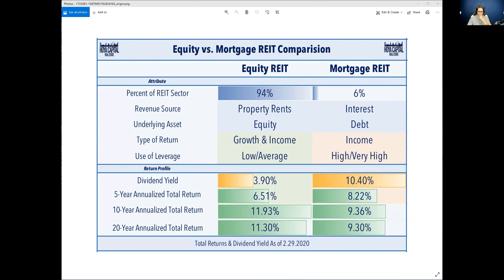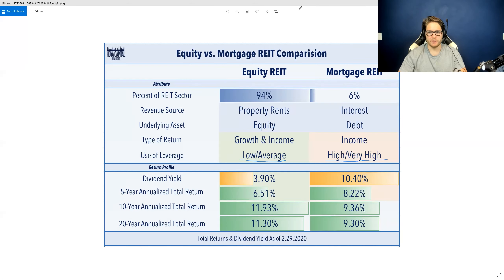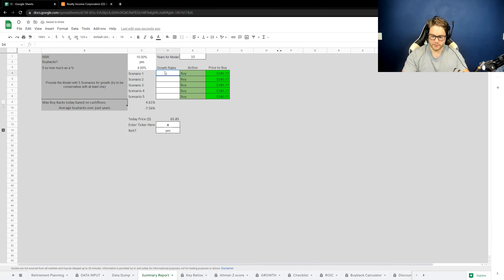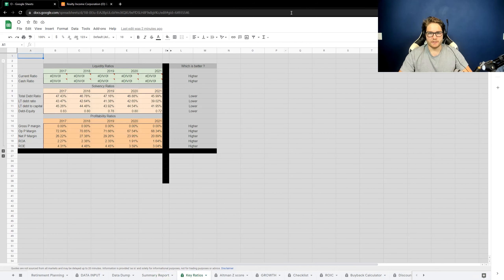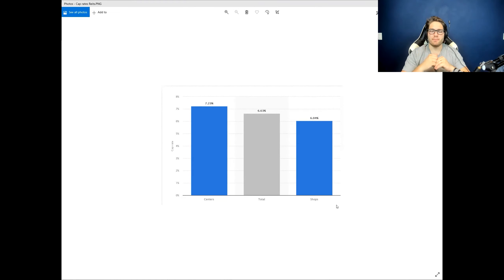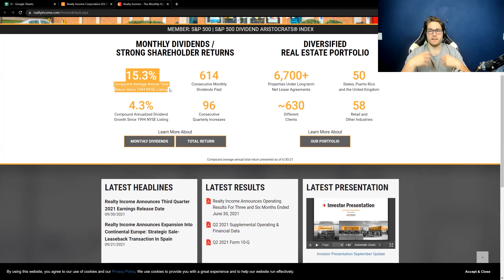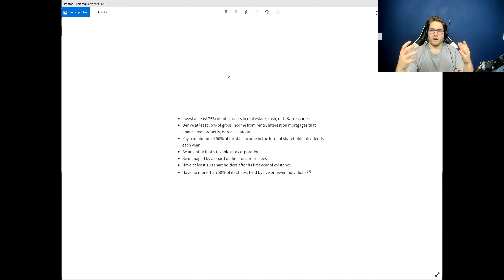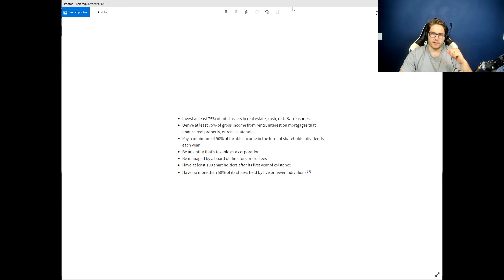Are REITs a good home for capital ??? Ft. Realty Income STOCK (O)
Today we go into the basics about REITs and some of the strategies Fabio implements when using these vehicles and some of the risks involved.

Fabio Di Lollo and Austin Adams are not registered financial advisors. Investing carries risks, please consult a licensed professional before making any and all financial decisions. Fabio Di Lollo, Austin Adams, and Capital Mindset are not responsible for any and all investment losses. Any and all investment losses are your own responsibility. Invest at your own risk.